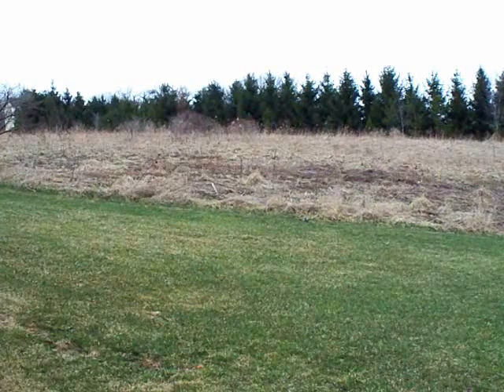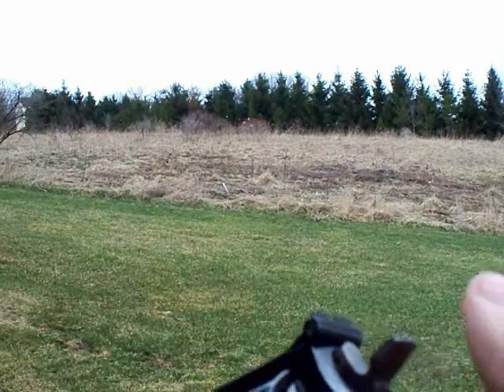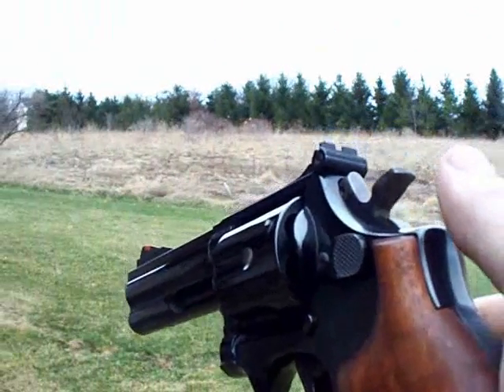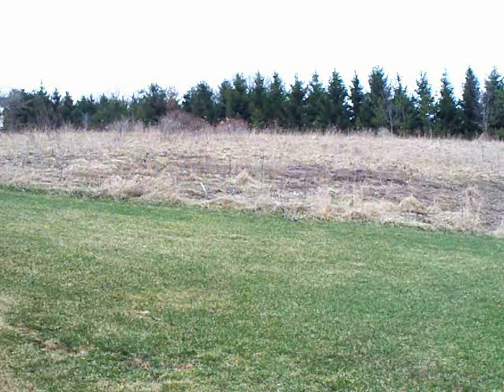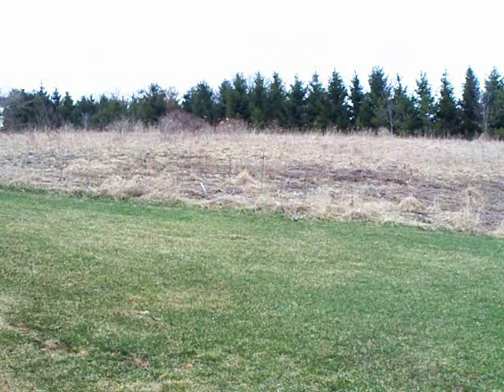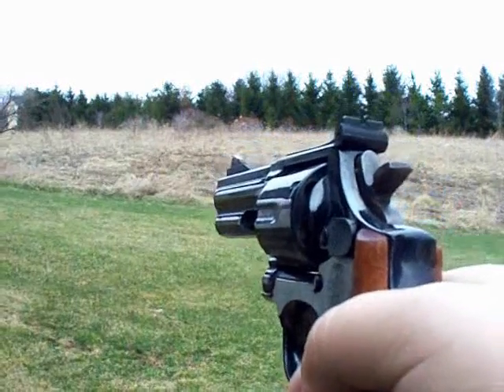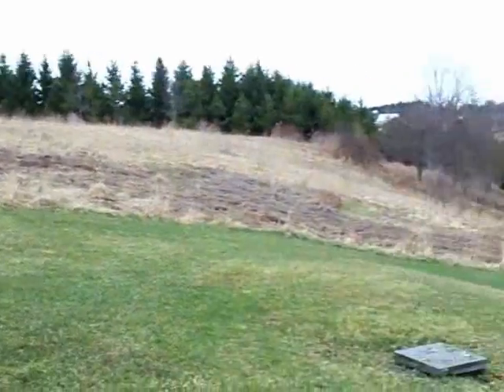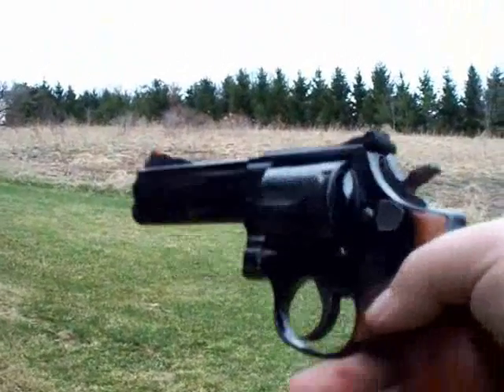S&W 586 Revolver : Shooting reloads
Trying out some reloaded 38's in my S&W 686 revolver...